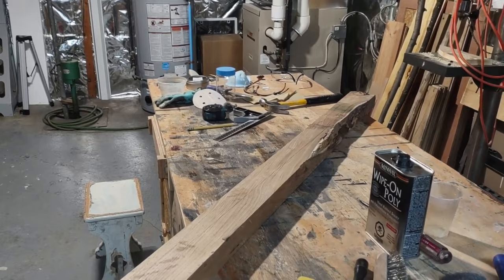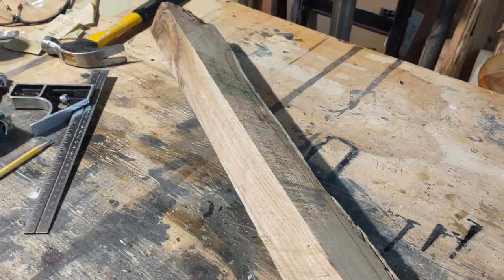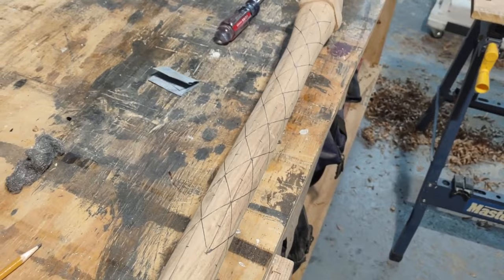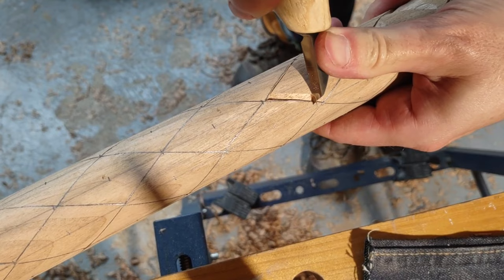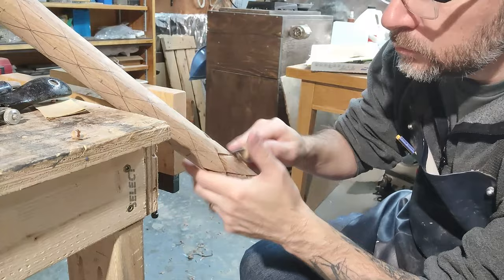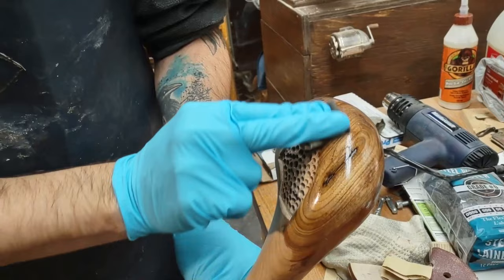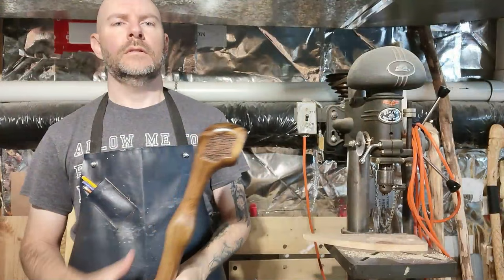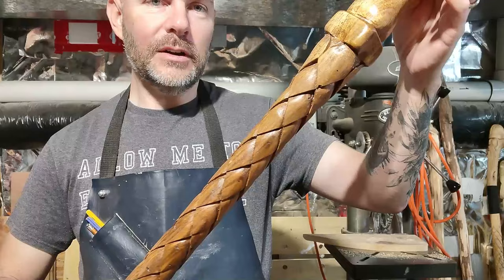Butternut Walking Stick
Welcome back everyone! We have another carved walking stick, this one out of amazing Butternut. This is one piece of the slab we used for the Basketweave Walking stick a few months back and it was time to use the next cut. Had to trim the live edge and a rough end but I think the final shape turned out amazing. The list of tools used is as follows:
Jigsaw
Hand plane
Spokeshave
Rasp
Microplane
Flexcut carving knives
HSS carving burrs for Dremel (rotary tool)
Wipe-on Polyurethane

Thanks again.